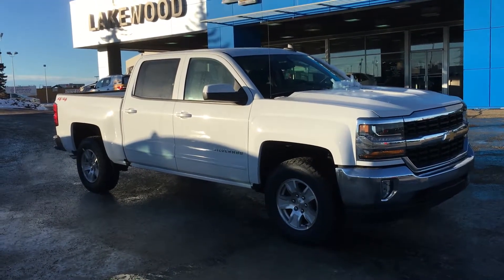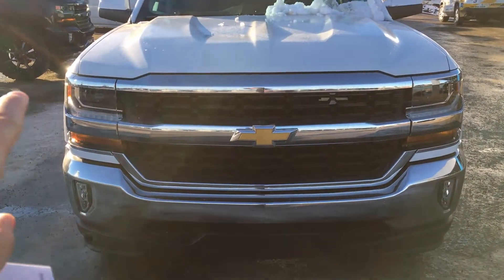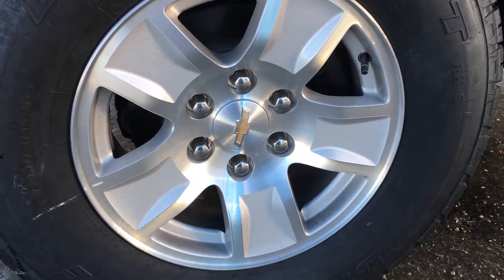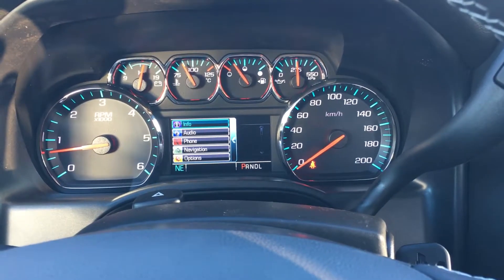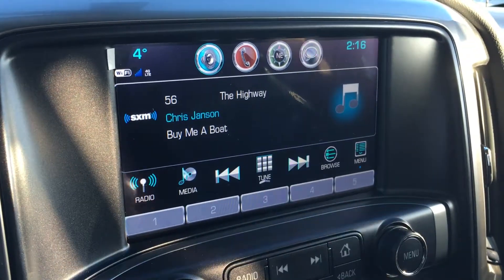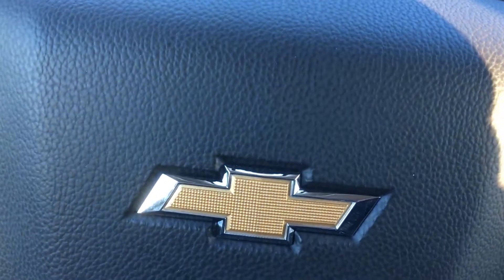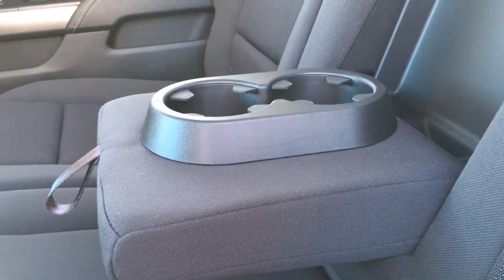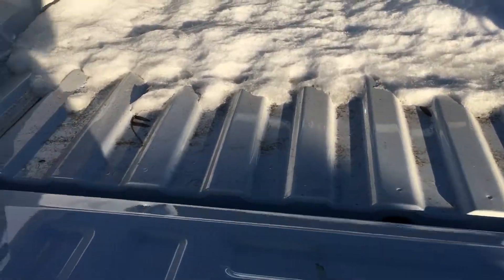1820230 2018 Chevrolet Silverado 1500 LT Crew Cab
Fleet-1820230 | Lakewood Chevrolet | 2018 Chevrolet Silverado 1500 LT Crew Cab

9150-34 Ave, Edmonton Ab, T6E-5P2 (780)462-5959